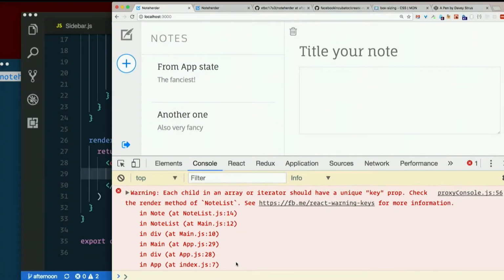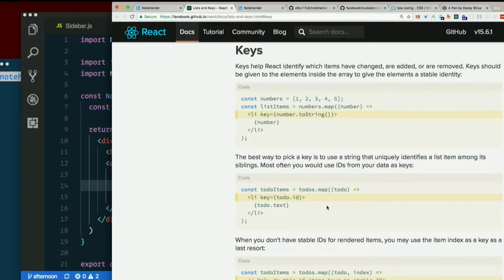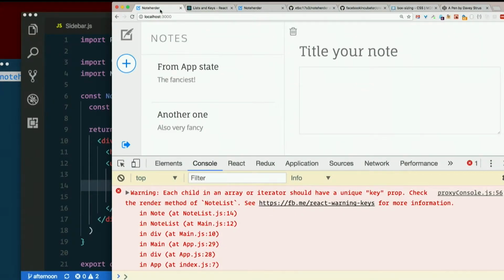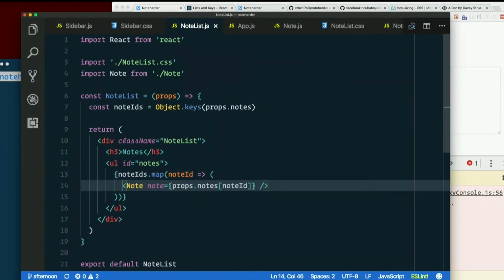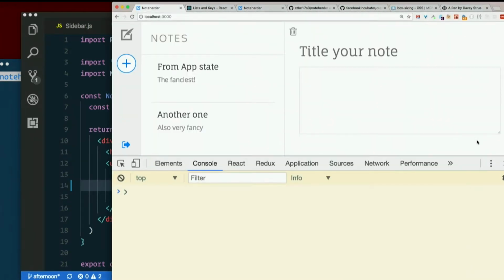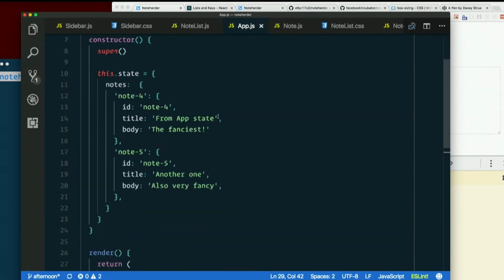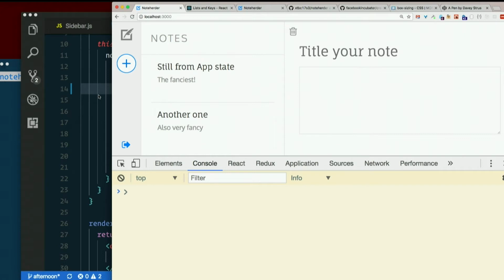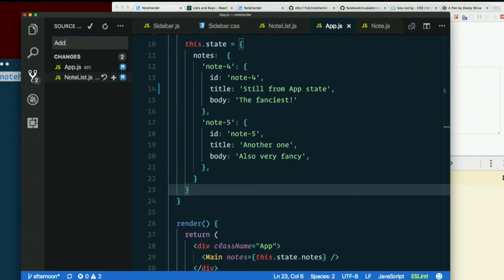Day 6 - Part 16: Lists and keys in React (key props) - XTBC 2017 Session 3